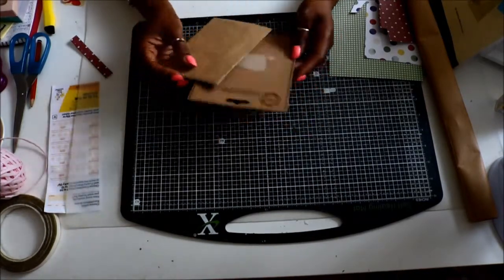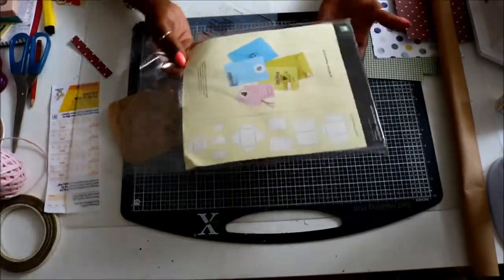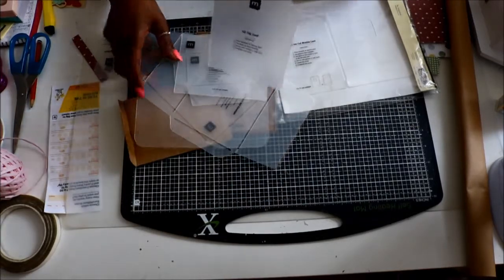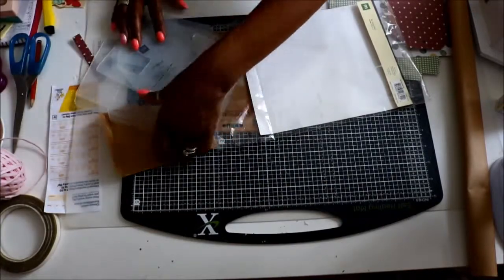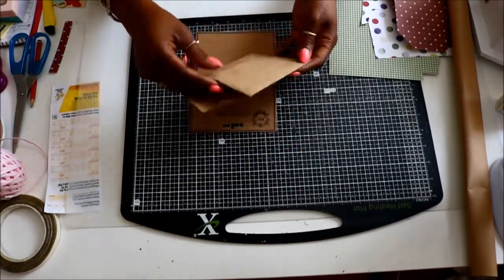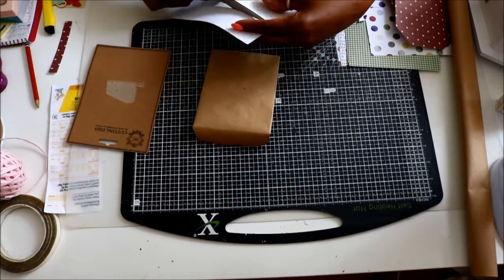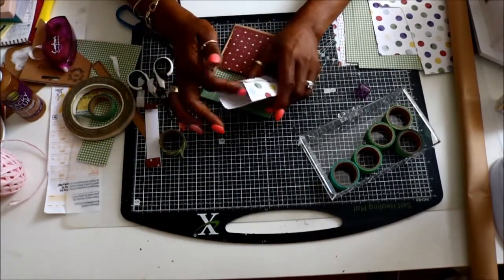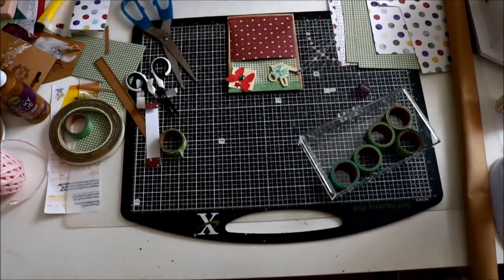DIY: BROWN PAPER ENVELOPE WITH POCKET & EMBELLISHMENTS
I made an envelope from a template and brown paper on a roll. It's just another way for using up supplies that you have at home and the scraps from other projects.

The template I used is from the "Making memories card & envelope template kit".